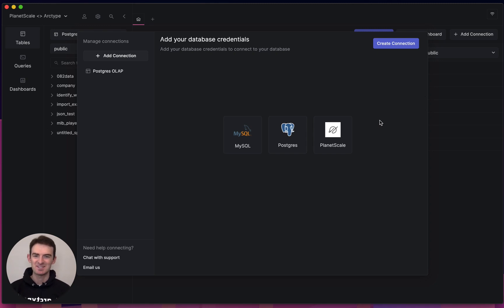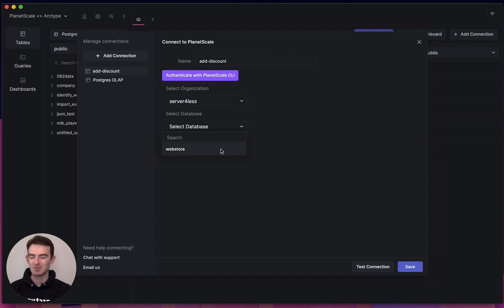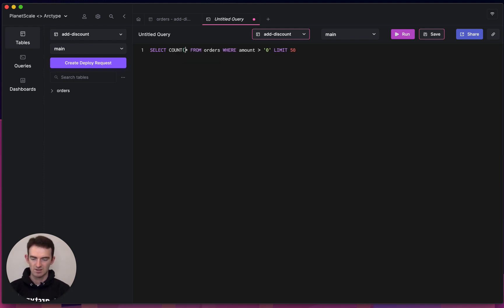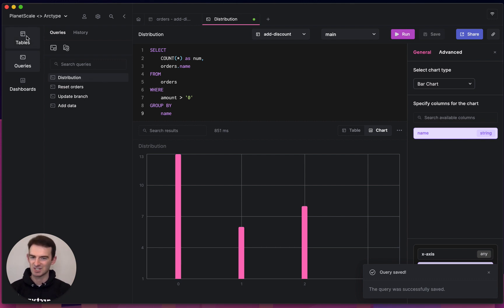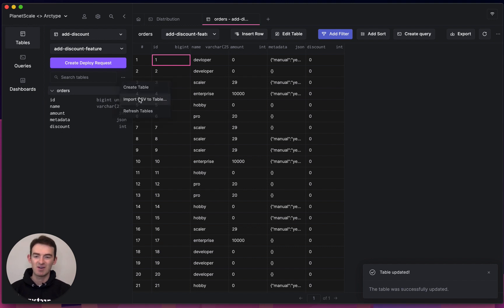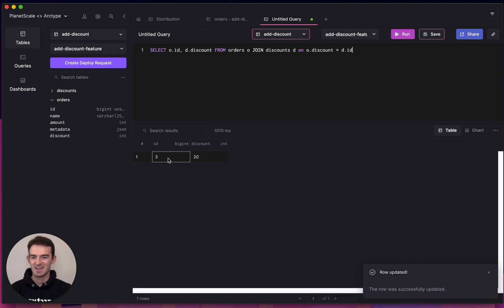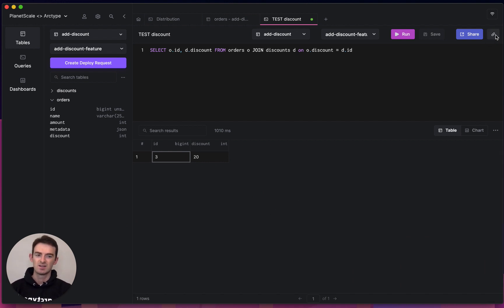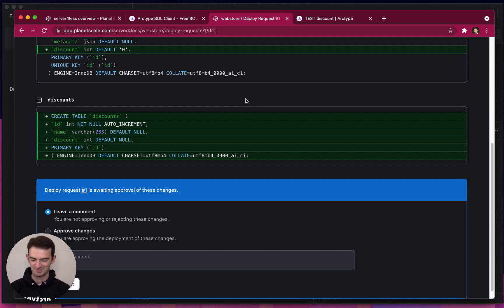Using PlanetScale Branches with Arctype's MySQL Client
Arctype features a fast, modern interface with many keyboard shortcuts, a command bar to quickly find objects, and the best support for JSON in a SQL client. It’s also free to use. You can already connect to the main branch of your PlanetScale database in Arctype, but today it’s possible to connect to development branches, switch between them, and even create deploy requests. The power of PlanetScale within a beautiful GUI!